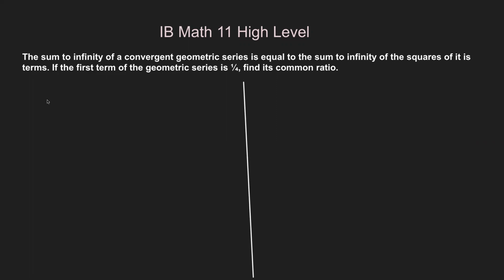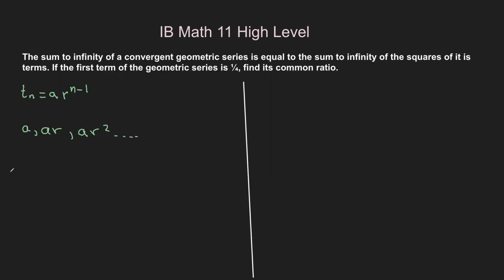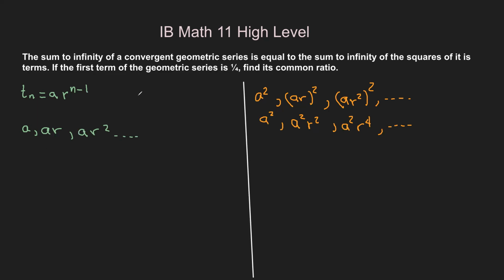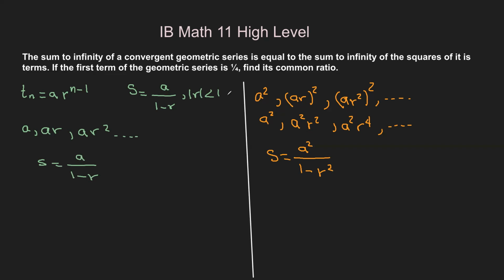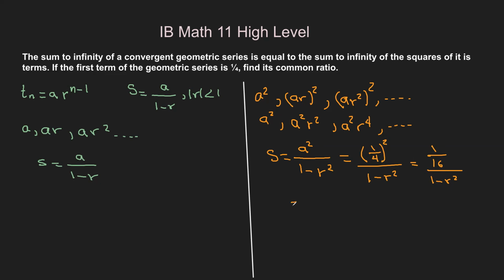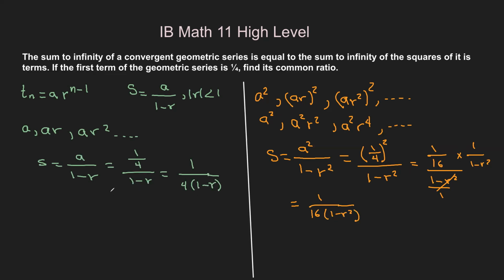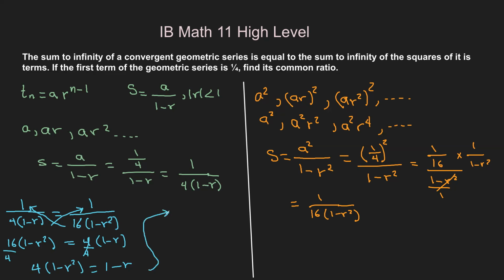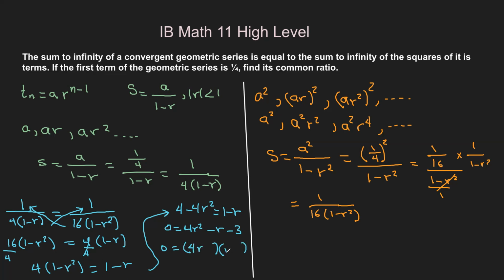IB Math 11 - High Level.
High level IB Math questions can be very challenging at times. let's check this one out and you can comment on the level of difficulty if you like.

For all the wizards out there.